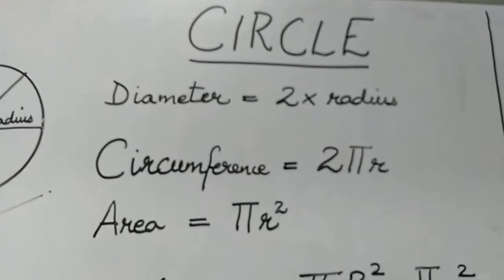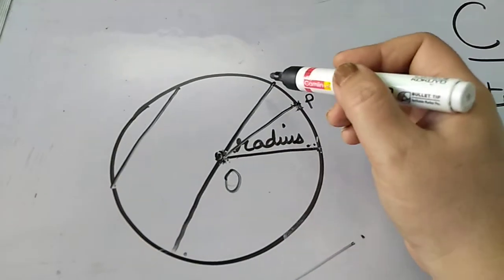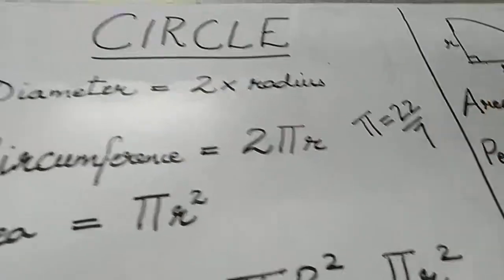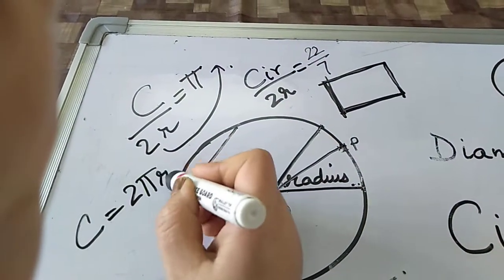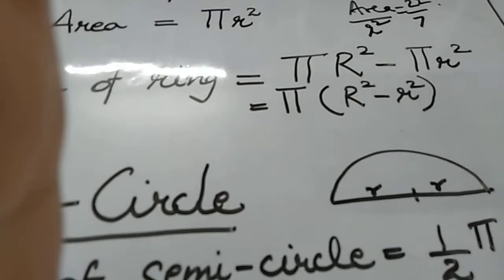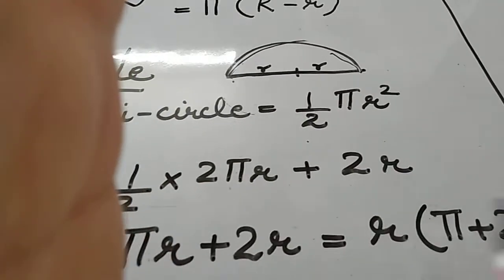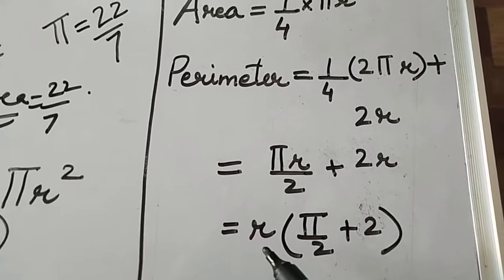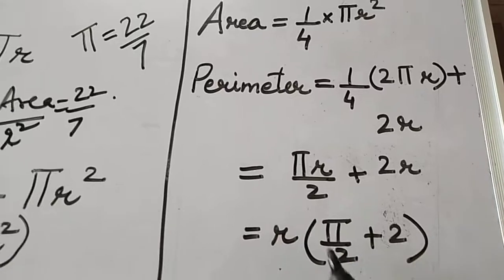Mensuration (Circle part 1)